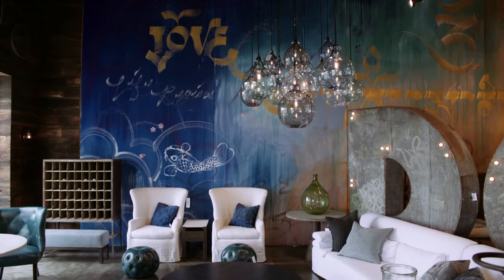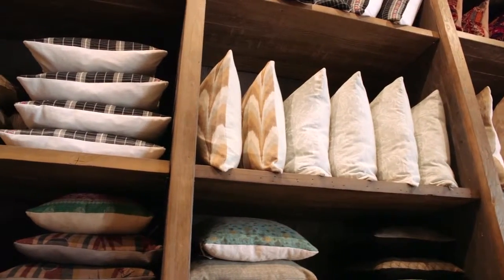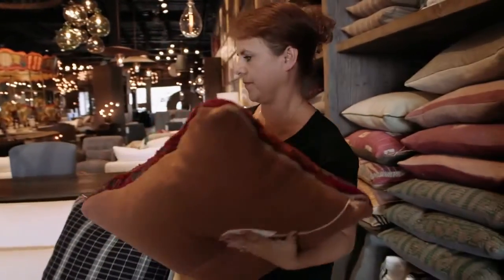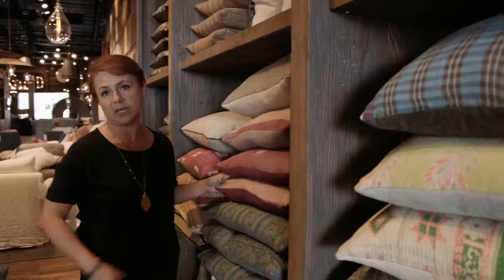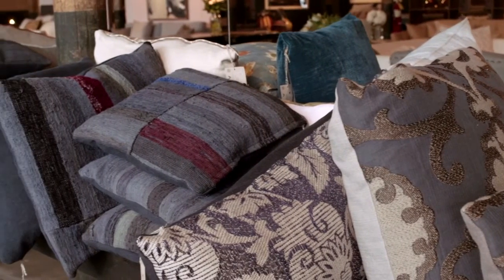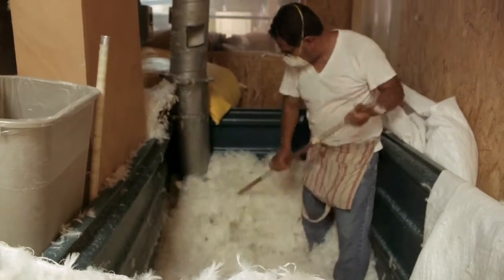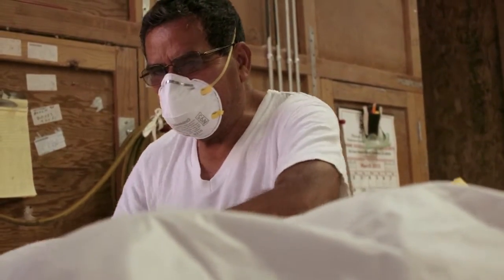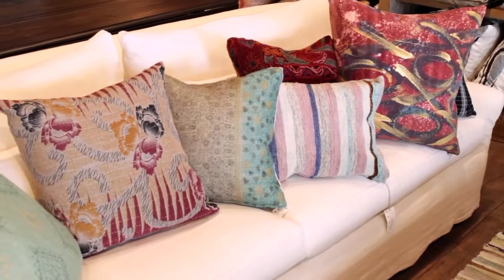Feather and Down Pillows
"Because we are a sustainable company, we don't let anything go to waste." -Rosie Pinedo